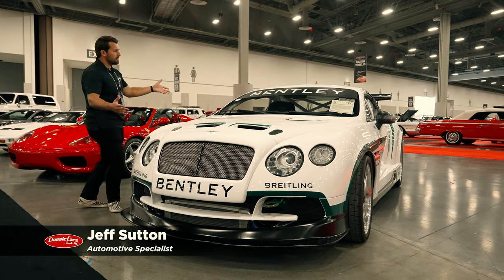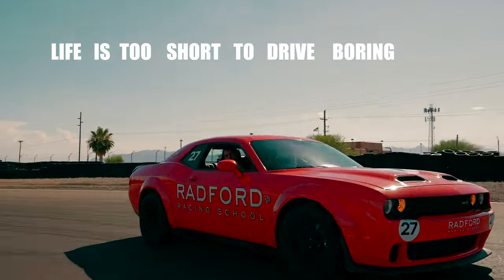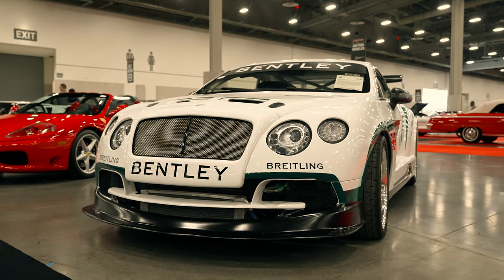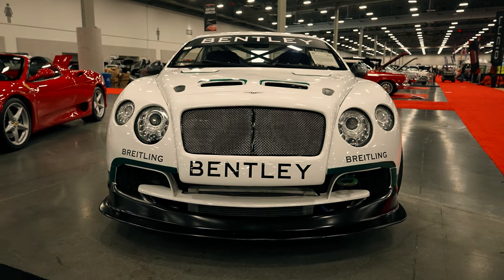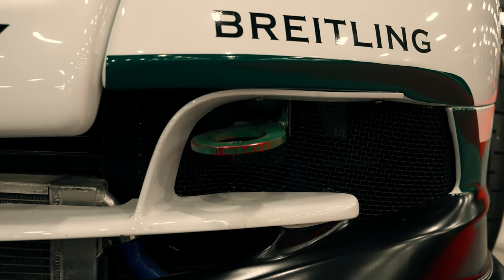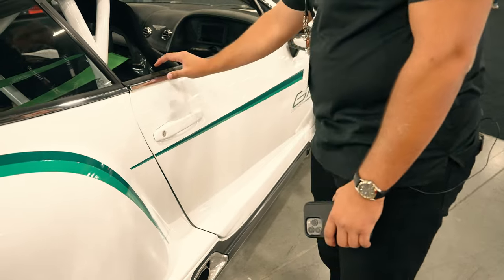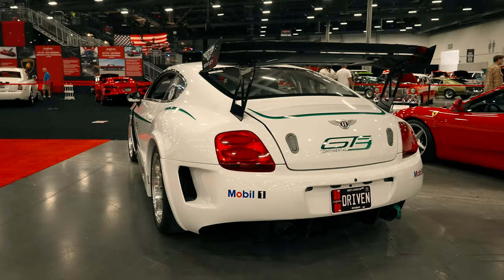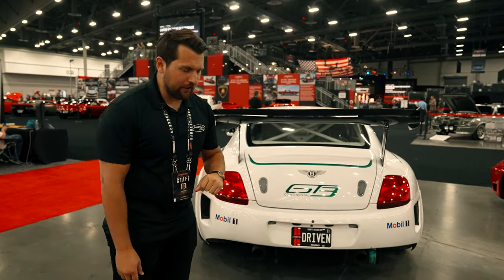Revved to Perfection: 2016 Modified Bentley Continental GT3 Recreation with Shelby Power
We're exploring this 2016 Bentley Continental GT3 recreation on ClassicCars TV. This modified beast features a 5.4-liter Shelby supercharged DOHC V8, six-speed manual gearbox, and a host of high-performance upgrades like custom carbon body panels and FIA-approved race bits. Though never raced, this vehicle has been track-tested for MOTEC calibrations. At the 2023 Barrett-Jackson Las Vegas Auction, this Bentley Continental GT3 recreation sold for $107,800.